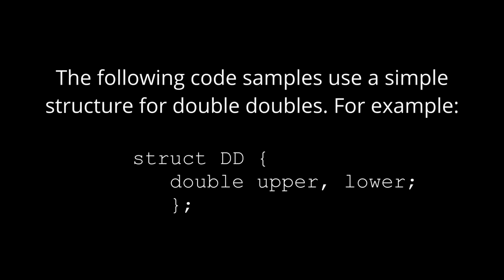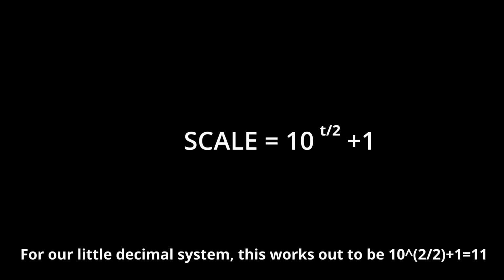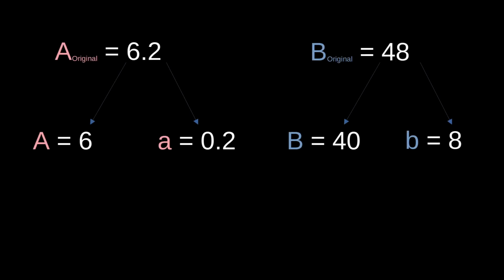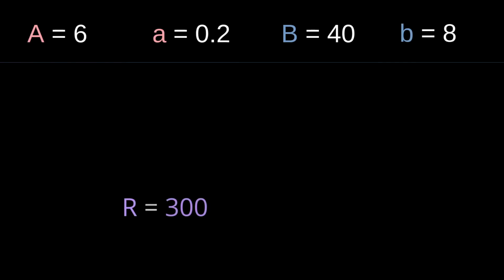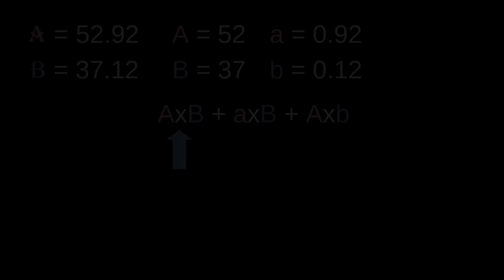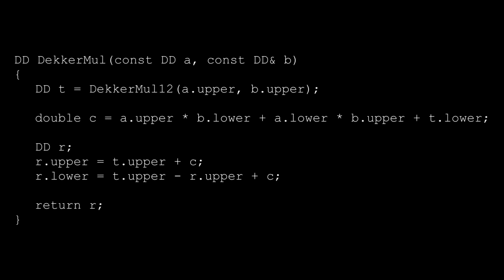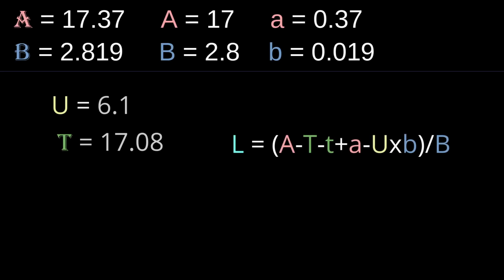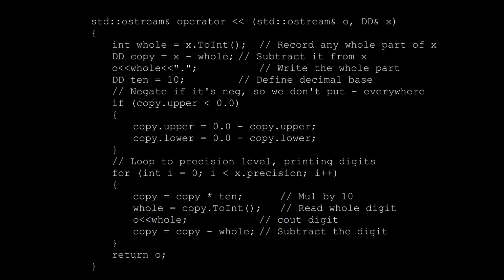Double it Like Dekker 2: Dekker Multiplication and Division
Second part of an introduction to Double-Double Arithmetic. In this video, we look at Dekker multiplication and Division, as well as the two little helper functions that are often used to compute those operations.